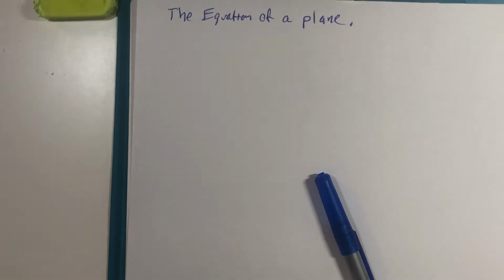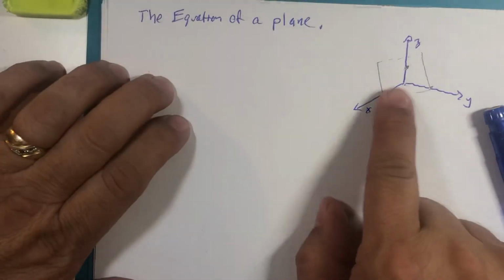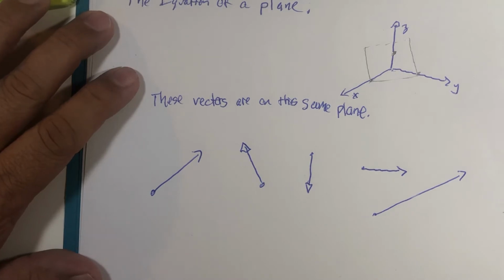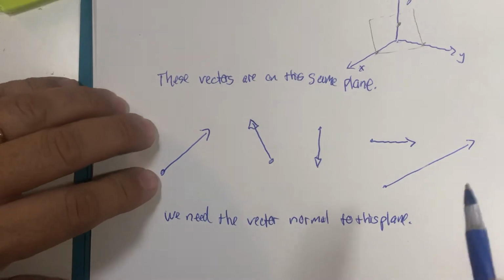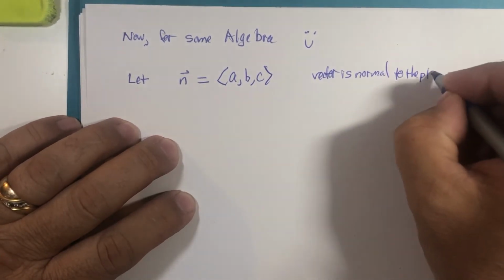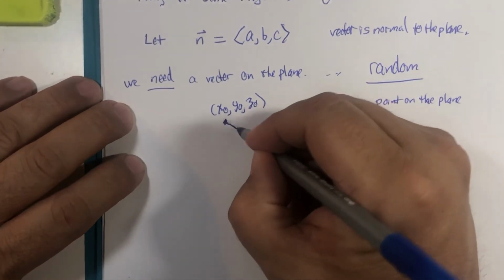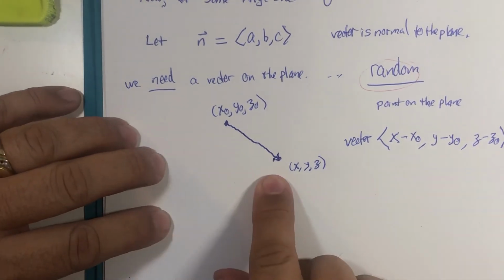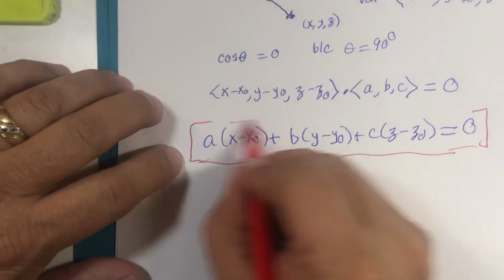Equation of a Plane: Derivation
I will lead us into a thought process for describing a plane and then algebraically derive this equation.